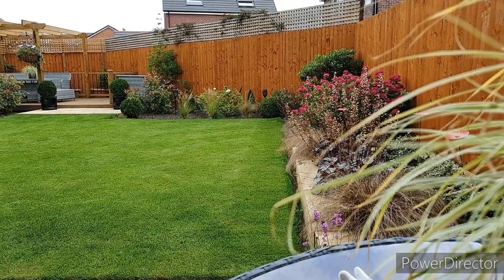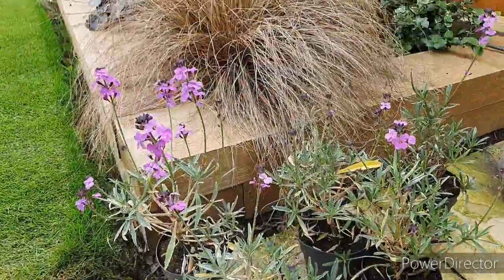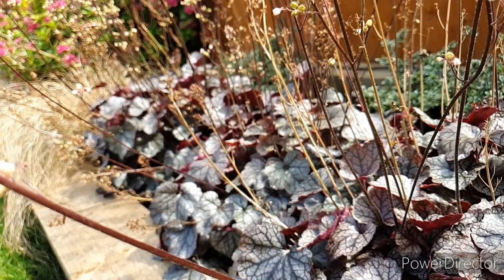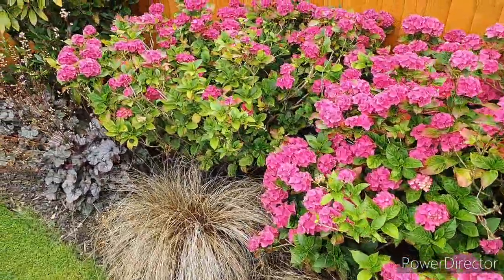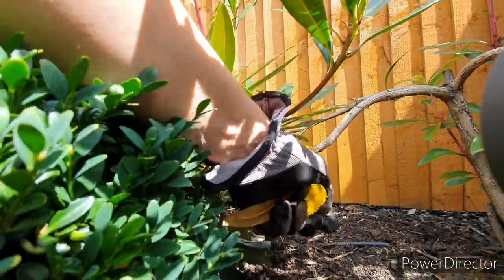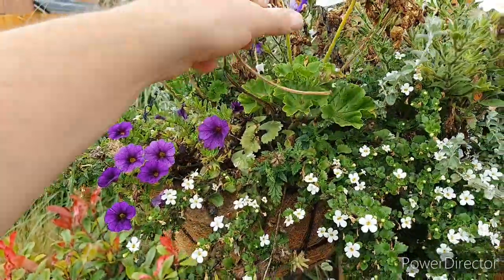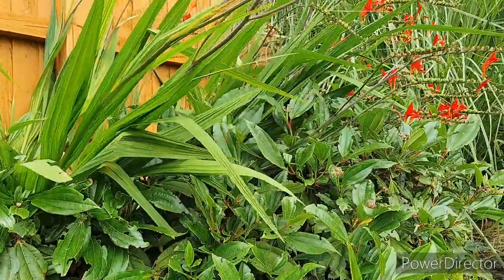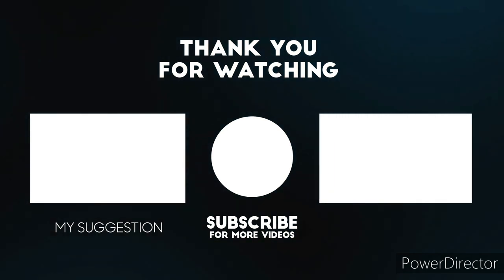August Garden Tips // Feed, hanging basket & deadhead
How to fertilize you plants and look after your garden August with DIY garden tour tips